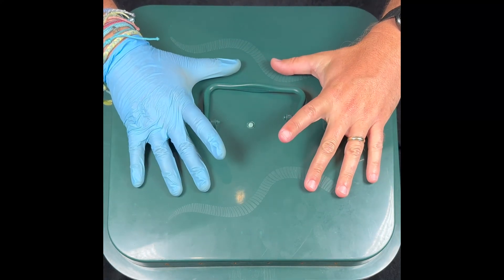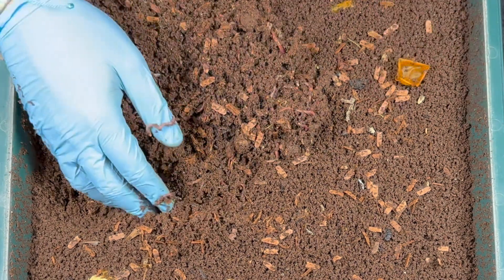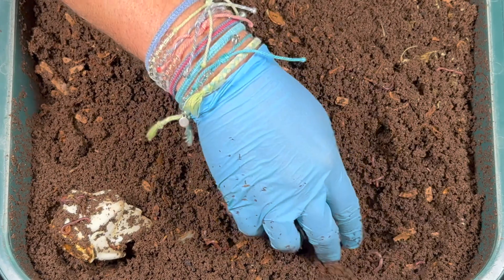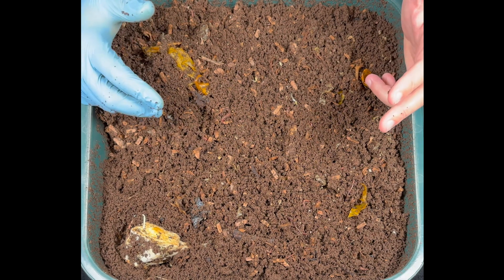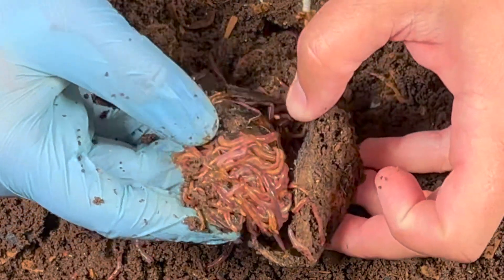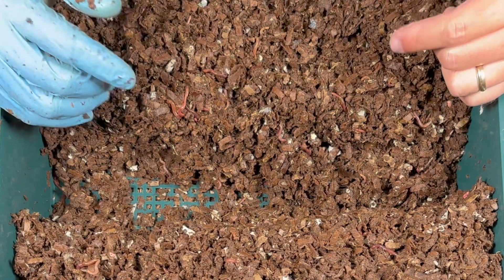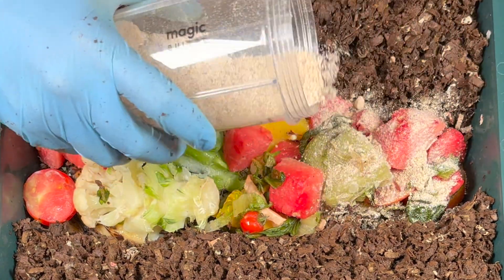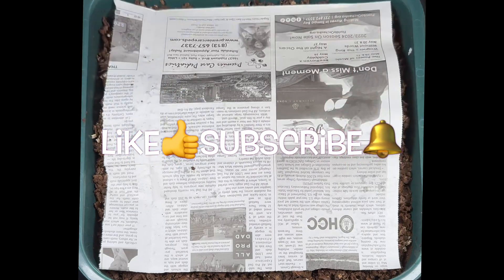Raw vs Frozen Worm Bin Food Results!! + Worm Tower Rotation & Timelapse | Vermicompost Worm Farm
Surprising findings in our latest experiment! Find out which compost worm foods were transformed into worm castings faster for our garden.

In this video you'll see a 9 day time lapse of my red wiggler & blue compost worms devouring both frozen & raw food scraps as well as see how I rotate and feed my VermiHut worm tower! I'll also show you an awesome worm ball I found in a mango seed! Here is the video where I set up the experiment

Worm Bins I use:
20 Gallon Fabric Grow Pots
3 gallon Rubbermaid Roughneck tote

Equipment I use:
12 Sheet Cross Cut Micro Shredder (I use it to shred cardboard)

Other useful equipment for worm farming:
5 stackable sifter with different sized mesh

4 Ocean bracelets I wear

00:00 | Intro & Timelapse
01:24 | What it looks like now
02:23 | Apple result
02:52 | Lettuce results
03:42 | Cucumber results
04:07 | Tomato results
04:19 | Banana results
04:46 | I think we have a winner
05:13 | Rotation & harvest discussion
05:47 | Digging in
06:00 | Mango seed worm ball
06:46 | Old top tray destiny
07:16 | New top feeding tray
08:40 | New bedding
09:11 | 1st feeding of new top tray
10:19 | Amendments!
11:10 | Bonus Timelapse
11:46 | Newspaper on top